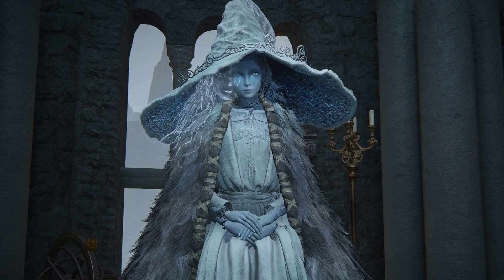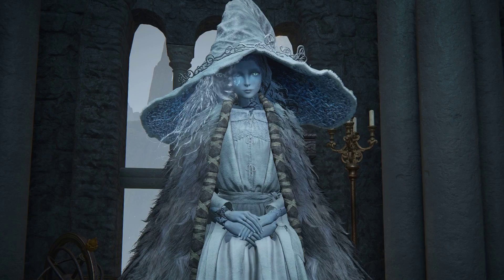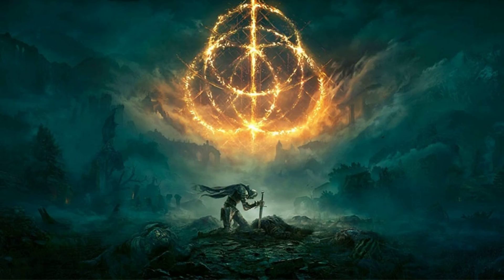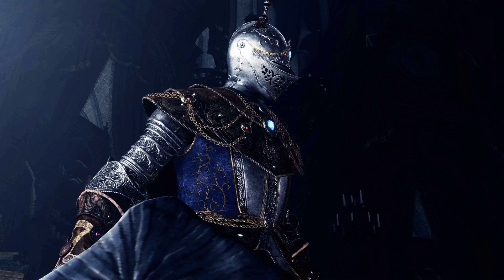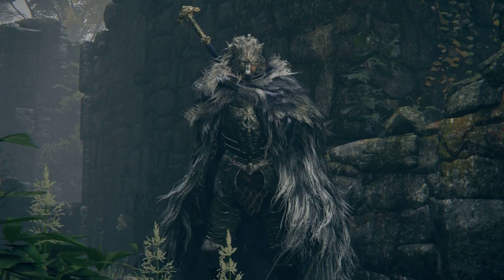HUGE ELDEN RING UPDATE ADDS NEW QUEST PHASES. NPCS. AND HEAPS MORE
FromSoftware just issued a title update for Elden Ring. and if you've been playing the game or even just watching the speedruns. the patch notes will probably make you feel emotions. Elden Ring patch 1.03 is a massive one. with nerfs. buffs. questline fixes. new NPC summons. and heaps more. It's hard to know where to start because the changes are numerous. but it looks like some Elden Ring quests widely considered to be broken may have been fixed. New 'quest phases' have been added for NPCs Diallos. Nepheli Loux. Kenneth Haight. and Gatekeeper Gostoc. The Nepheli quest in particular. has confused a lot of players. There's a new NPC in the form of Jar Bairn. though it's not noted where you'll find them (I just looked. and they're in Jarsburg. as you'd expect). The map in Elden Ring now has a new icon type which can show the name of NPCs. all the better to mark their locations. There are also more summonable NPCs in 'multiple situations.' while the Mimic's Veil can now mimic a whole lot of new objects. There are some alarming changes. The Mimic Tear Ash. which is a go to ash summon for folk who don't want to play fair with the bosses. has had its damage decreased and behavior pattern changed. Likewise. the Hoarfrost Stomp Ash of War—most notably used in Distortion2's Elden Ring speedruns—has had its damage decreased and cast time increased. Still. buffs dominate the changelist. Sorcerers will be pleased with the decreased FP consumption on a range of spells including Loretta's Greatbow and the Carian Greatsword. and the trusty Great Glintstone Shard now has higher range and is faster. Anyway. here are the full patch notes: Elden Ring patch notes v1.03 Additional Elements Added Added a function to record an icon and the name of an NPC on the map when you encounter that NPC. Added NPC Jar Bairn. Added new quest phases for the following NPCs: Diallos/ Nepheli Loux/ Kenneth Haight/ Gatekeeper Gostoc. Added some summonable NPCs in multiple situations. Increased the number of patterns of objects player can imitate when using Mimic’s Veil. Added night background music for some open field area. Bug fixes Fixed a bug that prevented summoned NPCs from taking damage in some boss battles. Fixed a bug that sometime prevented the player from obtaining item after boss battle. Fixed a bug that causes dialogue to be skipped when talking to NPCs and using custom key configurations. Fixed a bug that causes the player to freeze when riding. Fixed a bug that causes arcane to scale incorrectly for some weapons. In situation where the player cannot obtain more than 2 talisman pouches. added talisman pouch to Twin Maiden Husks shop line up. Fixed a bug that prevented the user from warping to sites of grace from the map at the end of the game. Fixed a bug that prevented the player from moving to the next area after the battle with the Fire Giant. Fixed a bug which causes some weapons to have incorrect scaling after strengthening. Fixed a bug which causes some weapons to not use stat scaling. Fixed hang ups in certain occasions. Fixed a bug which incorrectly displays multiplayer area boundary when playing online. Fixed a bug that allows player to activate Erdtree Greatshield’s weapon skill without absorbing an attack using a special combination of item and incantation. Fixed a bug which causes Fire’s Deadly Sin incantation to have different effect. Fixed a bug with the Ash of War. Determination and Royal Knight's Resolve. where the damage buff will also apply to other weapons without that skill. Adjusted the visual effect of Unseen Form spell. Deleted the Ragged armor set from the game which was mistakenly obtainable in previous patch. Fixed a bug that causes some hostile NPCs to drop Furlcalling Finger Remedy. Fixed a bug that causes incorrect sound effect to play in some situations. Fixed a bug which causes visual animation and hitboxes to not be displayed correctly on some maps. Fixed bugs which causes incorrect visual and...